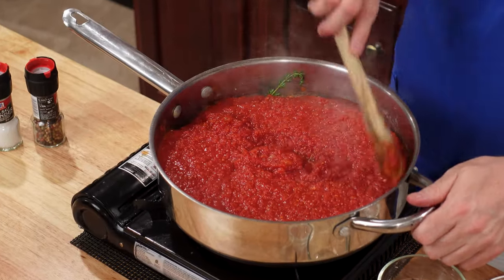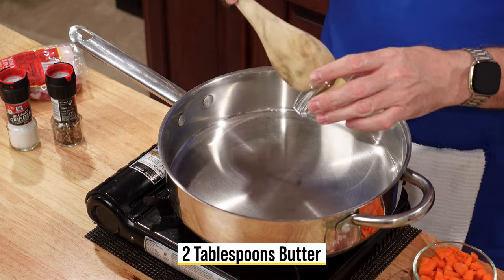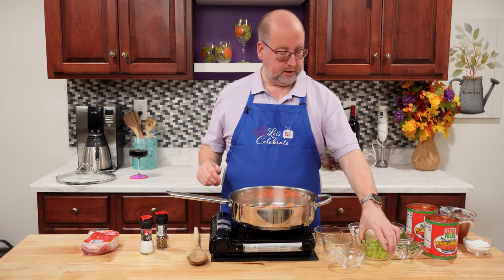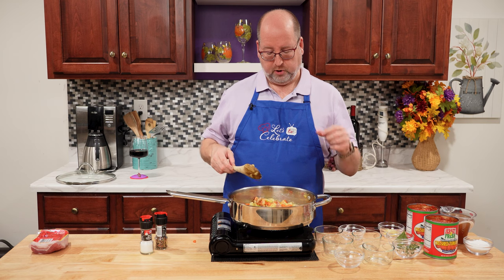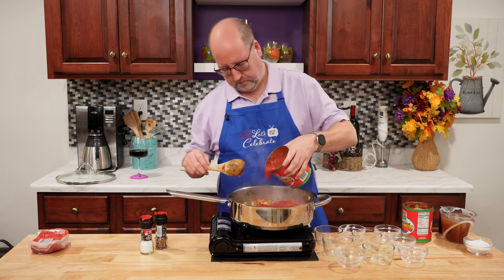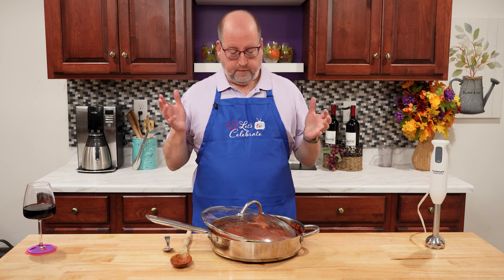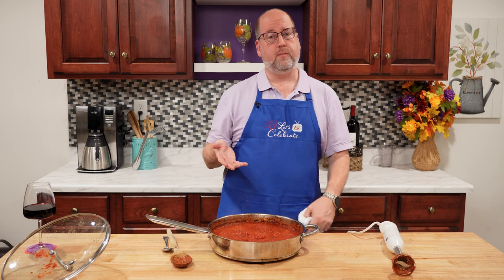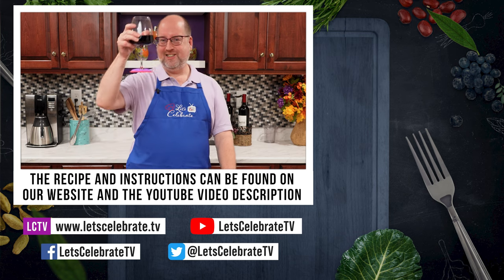How to Make Tomato Sauce - 1 of the 5 Mother Sauces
Tomato sauce is one of the five mother sauces that every cook should know. This tomato sauce recipe is easy to make and all you need is a few basic ingredients and some patience. Whether using fresh or canned tomatoes, this method of cooking in the oven will give you the starter sauce to build on. Make it your own family marinara sauce by adding basil, oregano, mushrooms, sausage, beef and let it marinate - all day just like your grandmother did.

===  🍽🍸🥩 RECIPE ===
2 tablespoons butter
3 tablespoons all-purpose flour
3 ounces (95 g) salt pork, diced
1 carrot, diced
1 stalk celery, diced
1 medium onion diced
2 cloves garlic, diced
1 sprig fresh thyme
1 bay leaf
2 - 28 ounce (794 g) cans crushed tomatoes
16 ounces (480 ml) beef stock (chicken or vegetable can be used)
Pinch sugar
Salt & Pepper

In a large, oven proof skillet or pan, over medium heat, add the salt pork and butter, stirring occasionally until the fat begins to render (2 - 3 minutes).
Add the carrots, celery and onion, and cook, stirring frequently, until the vegetables are softened and translucent (5 - 7 minutes).
Add the flour, and stir to coat the vegetables. Continue to cook, stirring frequently until the flour starts to lightly brown. (around 5 minutes).
Add the thyme, bay leaf, garlic, tomatoes and stock. Season with salt, pepper and a pinch of sugar. Stir well to combine, and bring to a boil.
Once boiling, transfer to the oven and set the lid slightly askew.  Cook in the oven for 90 minutes.
Remove from oven and retrieve the bay leaf and thyme sprig. Allow to cool slightly, then force through a fine meshed strainer or blend with an immersion blender until smooth.
Refrigerate for up to 3 days.

=== 📑 CHAPTERS ===
00:00 About Today's Episode
00:17 Tomato Sauce - 1 of the 5 Mother Sauces
00:31 What are Mother Sauces
01:26 It Starts with Butter and Salt Pork
02:47  Carrots, Celery and Onion
03:47 Adding Flour to Make a Roux
04:51 Adding Herbs
05:31 Crushed Tomatoes
06:04 Beef Stock
06:30 Salt, Pepper and Sugar
07:42 90 Minutes Later
08:16 Using a Stick Blender
08:53 What can this Sauce Become?
09:55 Social Media and Video Recommendations